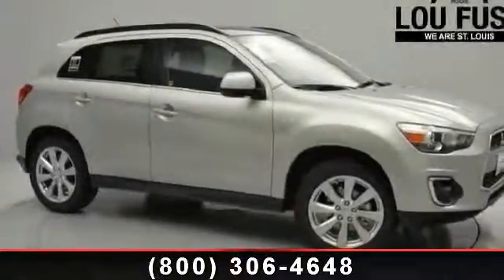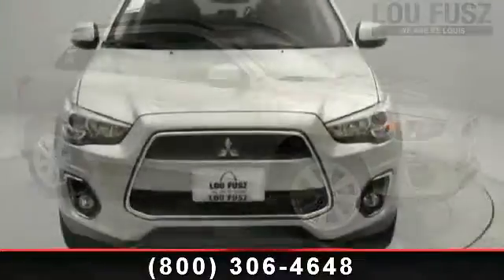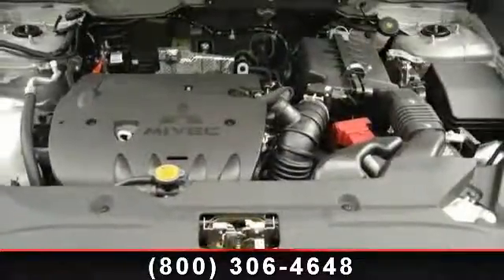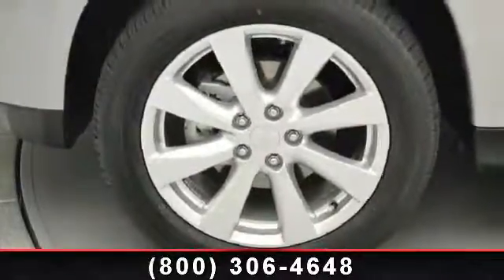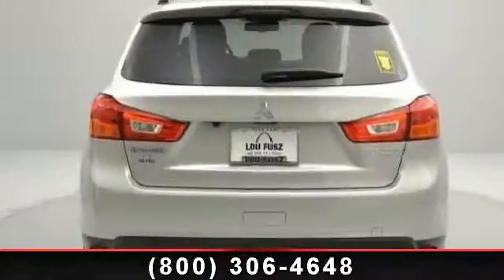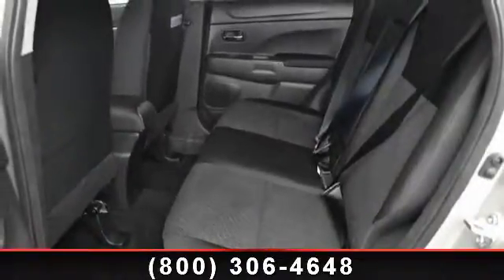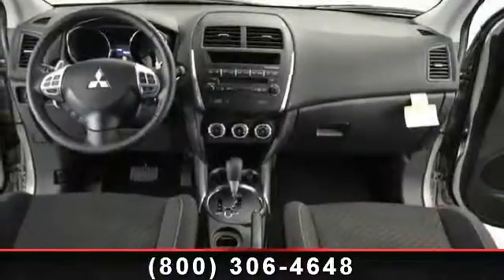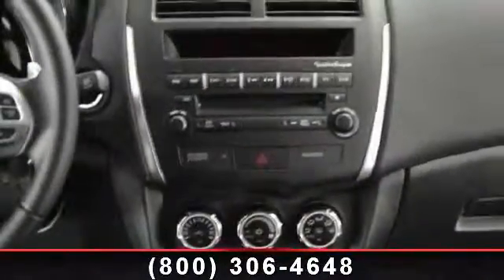2013 Mitsubishi Outlander Sport - Lou Fusz Mazda - St. Loui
Lou Fusz Mitsubishi Preowned Supercenter has right price and vehicle for you! We proudly present this  2013 Mitsubishi OUTLANDER SPORT 2WD 4DR CVT SE.  This car is priced to move in our 2013 model year end clearance! Prices have included all rebates and incentives in these prices! These are real prices, don't be fooled by the other guys!